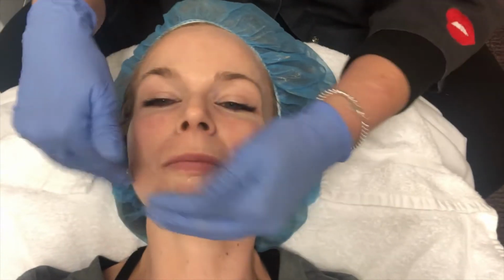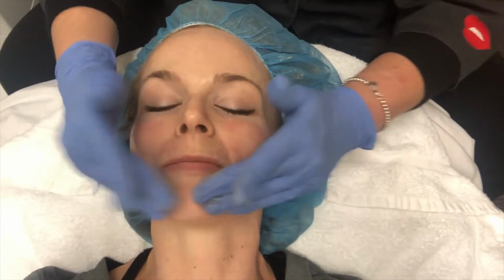Does IPL Really Work? Why I've added Photofacials to My Skincare Regimen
Hey everyone, thank you for stopping by to watch my video,"Does IPL Really Work? Also, leave a comment on what you'd like to see next. I am all about building a community geared to women over 40. I will be sharing  lifestyle tips on fitness, nutrition, beauty, skincare,  and many other interesting topics.

Remember to Live, Laugh and Love!

I'm not a medical professional. From what I personally understand,
an IPL (Intense Pulsed Light) photofacial  is a cosmetic procedure that allows the transformation of red, uneven, sun damaged or aging skin to be radiant, and helps to even out the skin's complexion. During this simple procedure, pulses of light are applied to the skin, causing collagen and blood vessels below the epidermis to contract, resulting in reduced redness, faded age spots and diminished wrinkles. If you suffer from age spots, rosacea, sun damage or even fine lines and wrinkles, IPL photofacial treatments can be of great benefit to you.

I received my IPL from:
Recreate Med Spa
Debbie Gibson  Aesthetician/ Certified Laser Technician